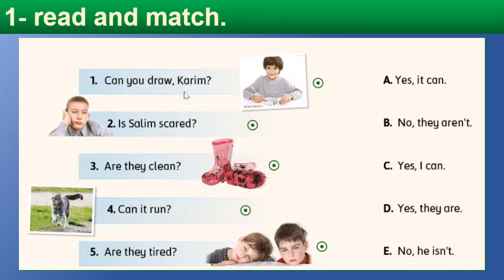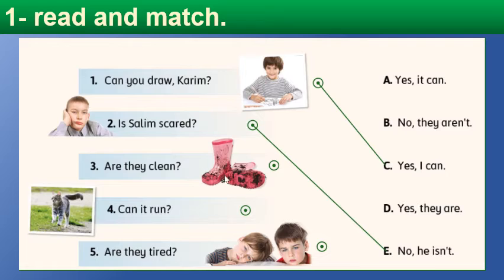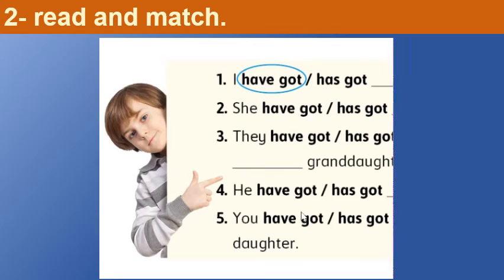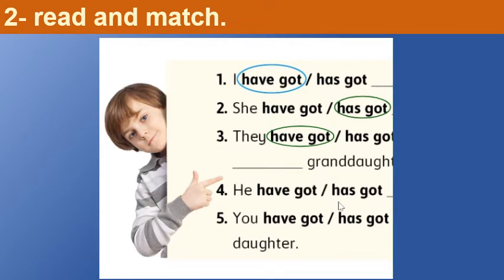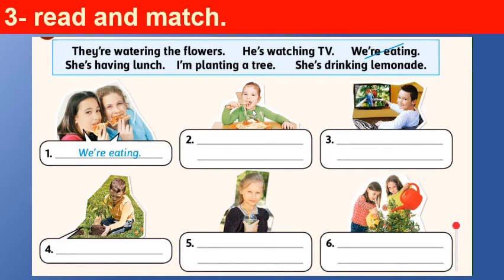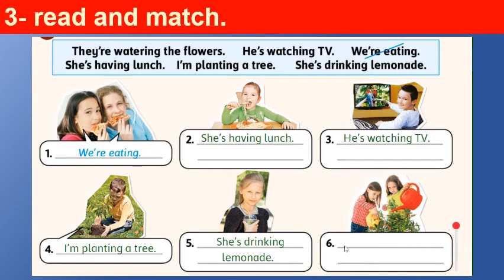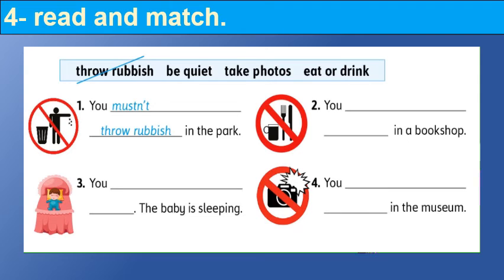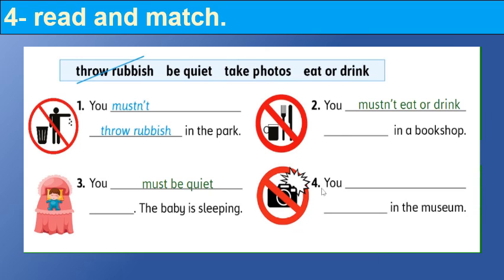Grade 3 Orientation 3 1 2021